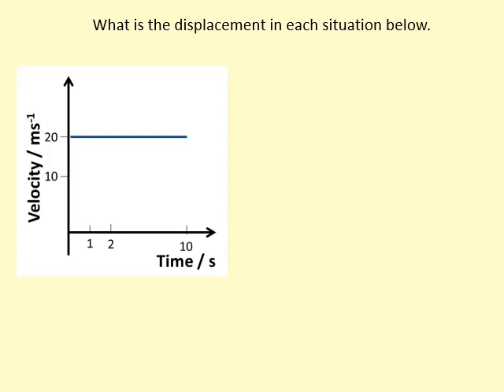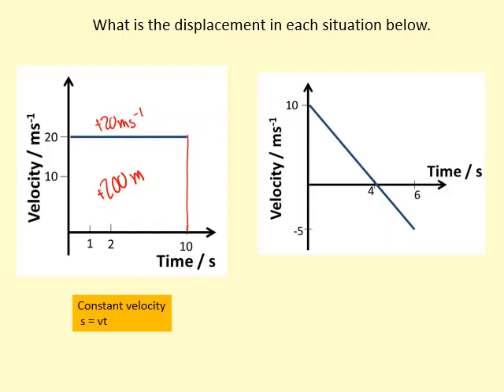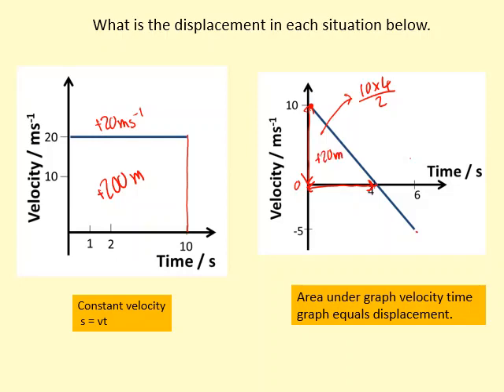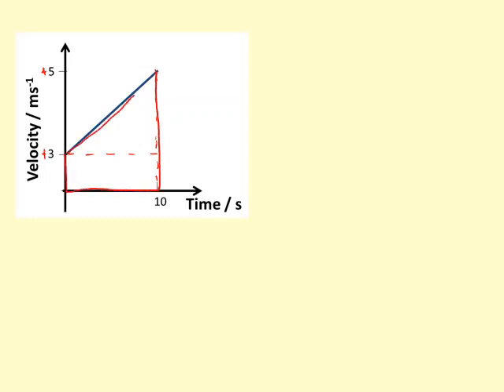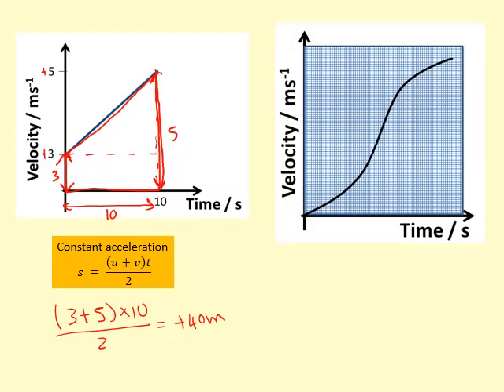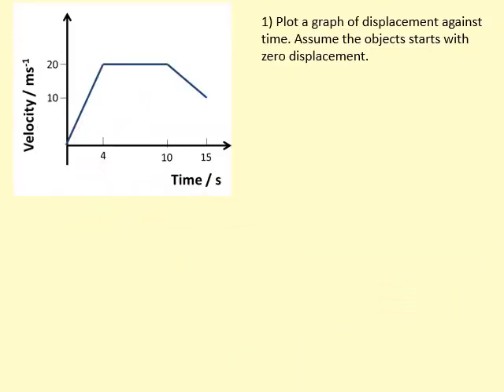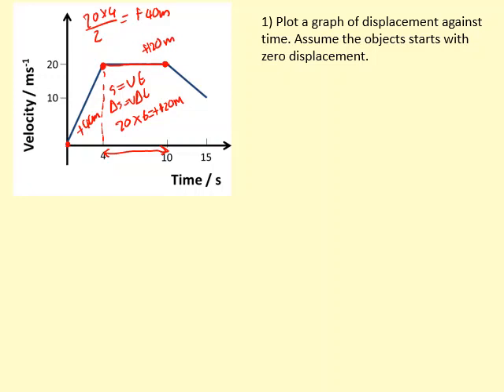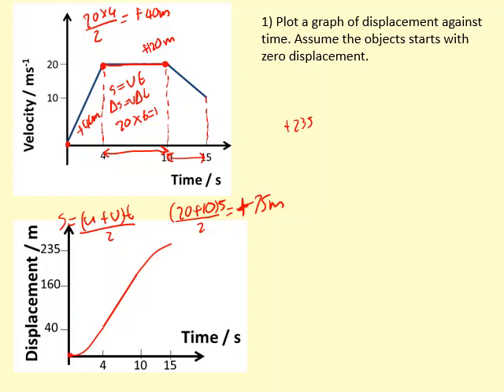1.07 Velocity time graphs 2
This Video covers the mechanics topic from A-level Physics/ AS Physics for the AQA specification. Scalers, Vectors, Distance, Displacement, Speed, Velocity, Acceleration, Force, Resultant force, Newton's Laws, Moments, Momentum, Horizontal, Vertical, Components, Projectile motion, Free Fall, Trigonometry . .